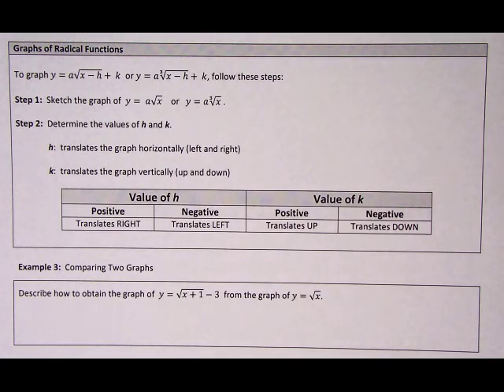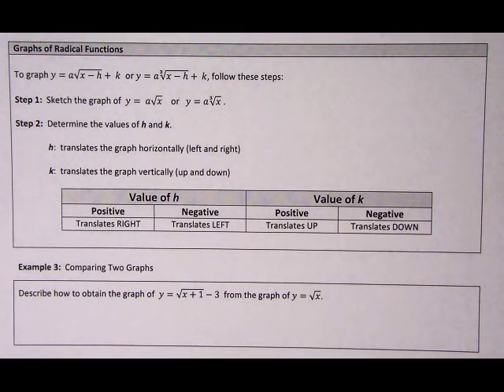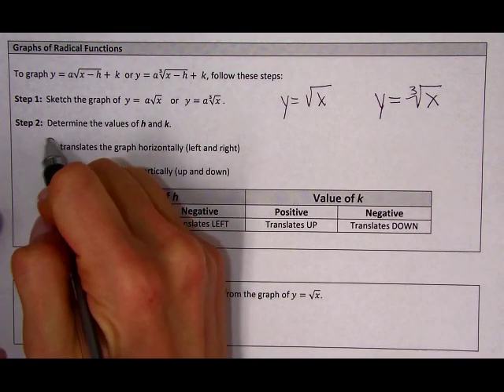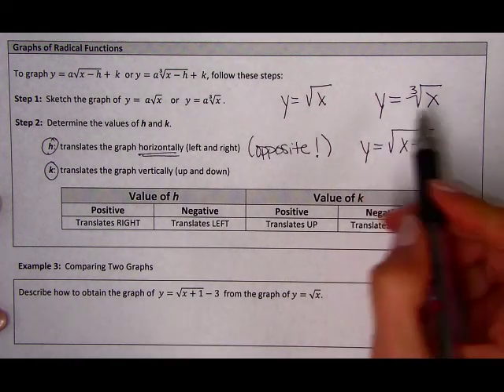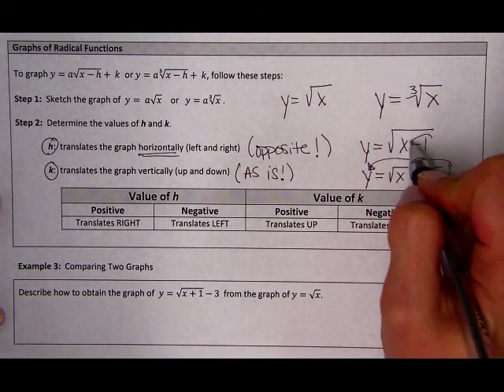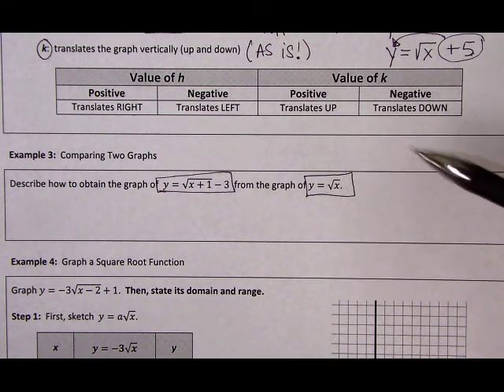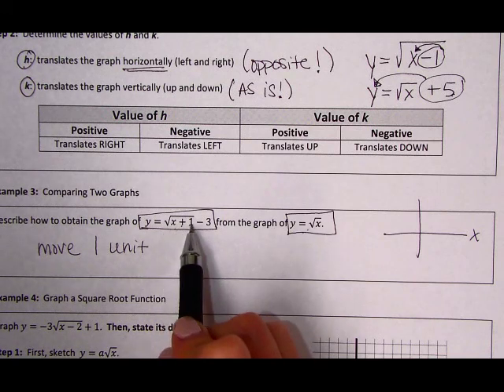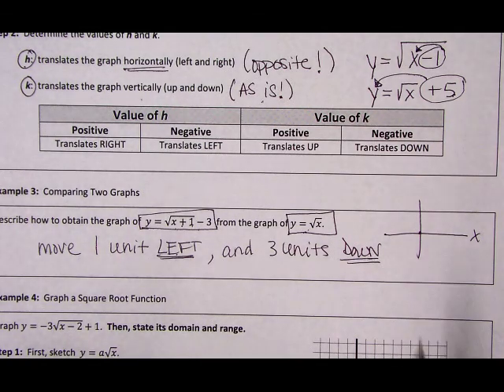A2-1 BB#28 V5 Translations and Example 3